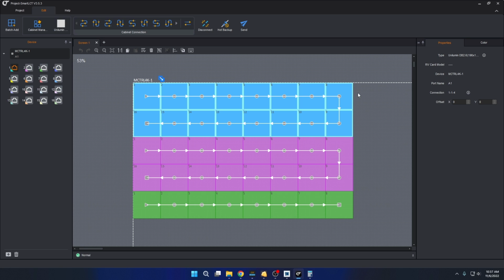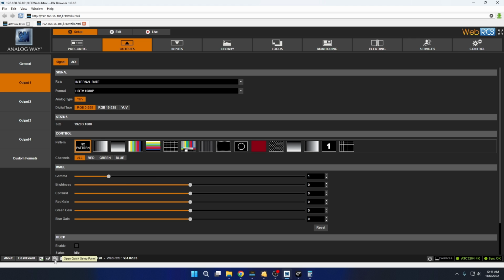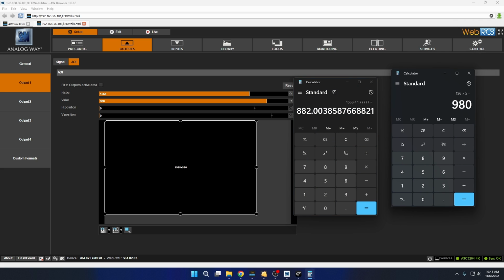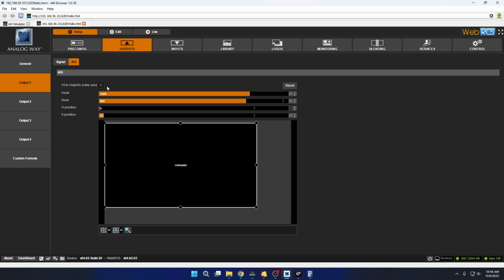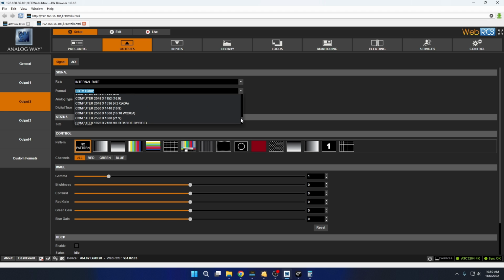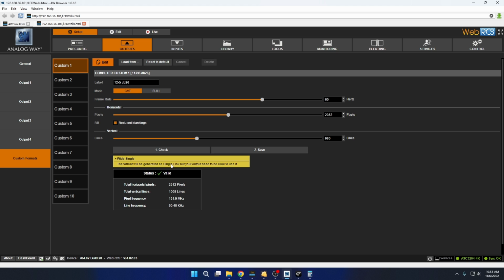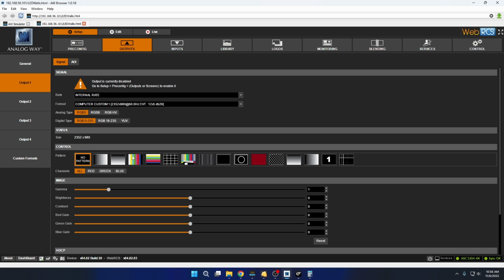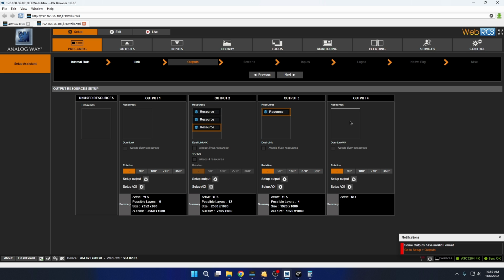Analog Way Livecore LED Wall Configuration Speedrun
Got asked a question so here's my answer.

TL;DR You're probably looking for the 'AOI' settings most of the time.